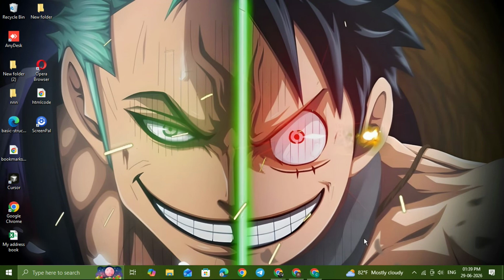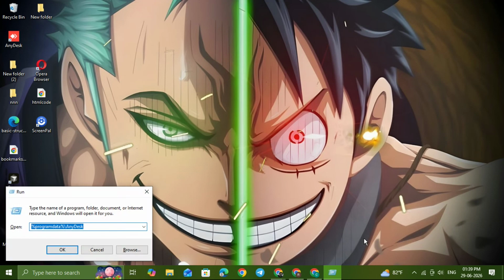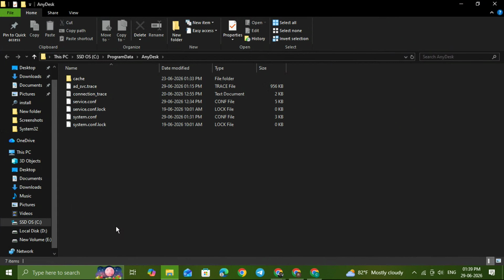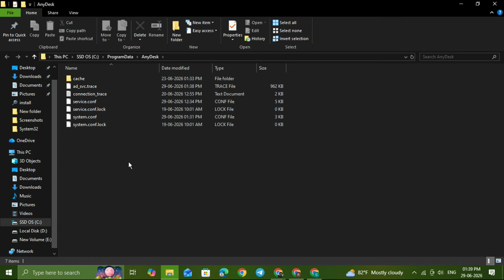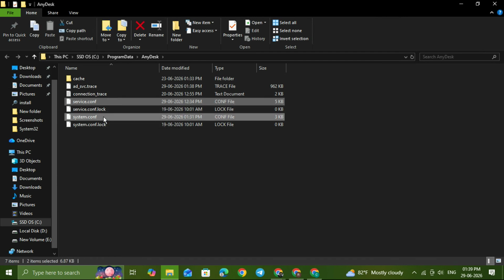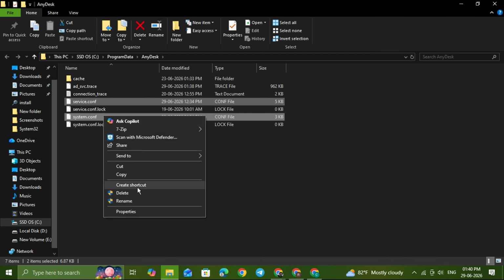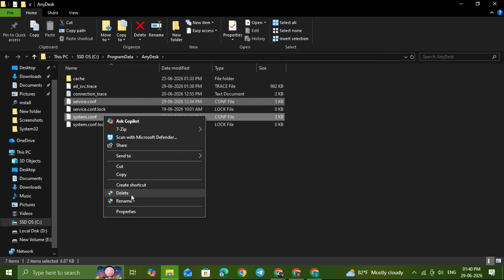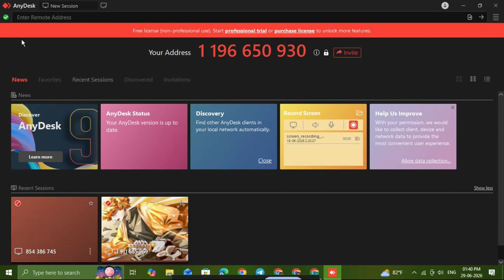How To Remove AnyDesk 999 Seconds [Quick Fix Guide]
Learn how to remove AnyDesk by closing it completely, quitting it from the system tray, opening the AnyDesk data folder, and deleting its configuration files safely.
This quick guide shows you each step clearly so you can refresh AnyDesk and fix common issues fast.

🕚Timestamps:
0:00 Intro
0:20 Close AnyDesk Completely
0:41 Quit AnyDesk From The System Tray
1:03 Open The Run Dialog
1:18 Open The AnyDesk Data Folder
1:42 Locate The Configuration Files
2:06 Delete The Configuration Files
2:24 Reopen AnyDesk And Test It

✍️What You'll Learn In This Video:
• How To Close AnyDesk Completely Before Making Changes
• How To Quit AnyDesk From The System Tray
• How To Open The AnyDesk Data Folder In Windows
• How To Find service.conf And system.conf Files
• How To Delete AnyDesk Configuration Files Safely
• How To Reopen AnyDesk After Resetting It
• How To Refresh AnyDesk When It Is Stuck Or Frozen
• How To Follow A Safe Step-By-Step AnyDesk Fix

💡Pro Tips:
• Always quit AnyDesk from the system tray, not just the window.
• Make sure no AnyDesk background process is still running before deleting files.
• If the folder does not open, double-check the Run command for typing errors.
• Restart AnyDesk after deleting the configuration files to let it rebuild fresh data.
• If you are on a managed or work computer, confirm you are allowed to make these changes.